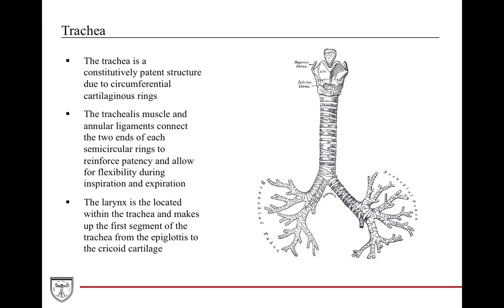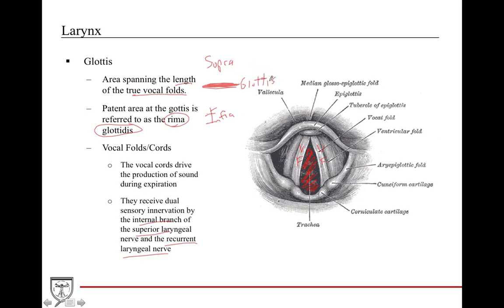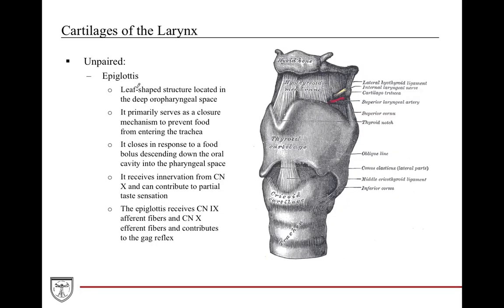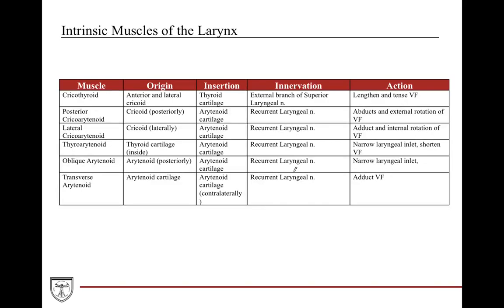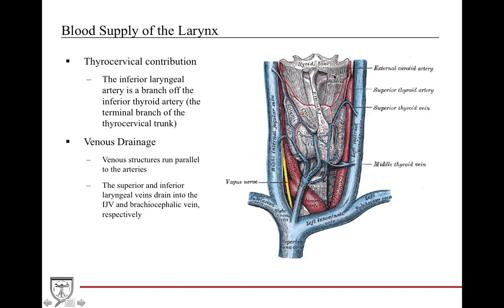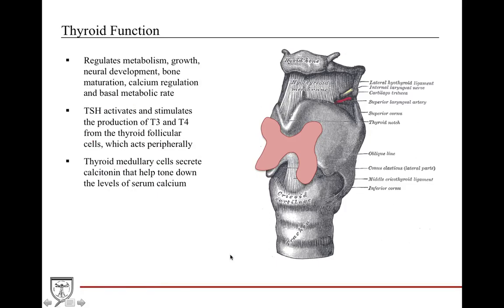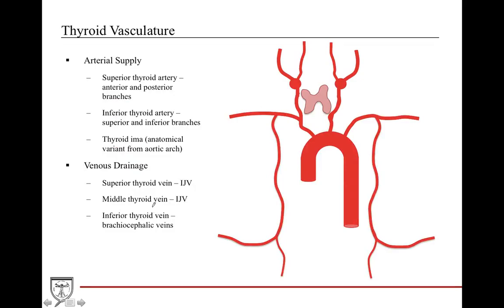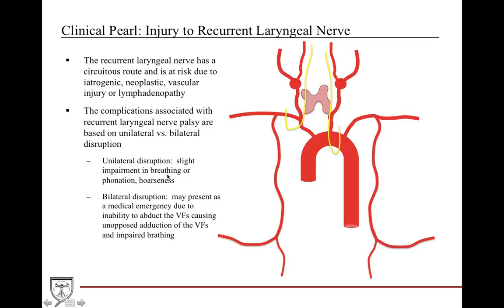Trachea and Larynx Anatomy [Head and Neck Anatomy 14 of]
Lecture covering the anatomy of the trachea and larynx. This video is a part of our Anatomy Video Course

*450+ Diagrams and Radiological Images
*Paperback and eBook available